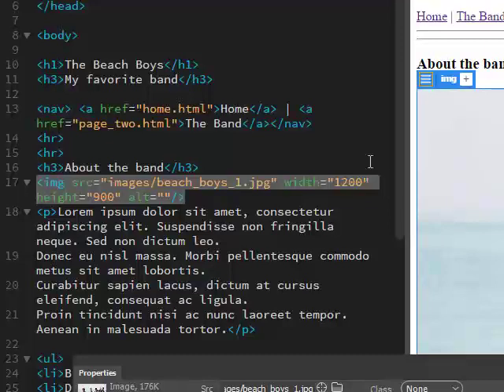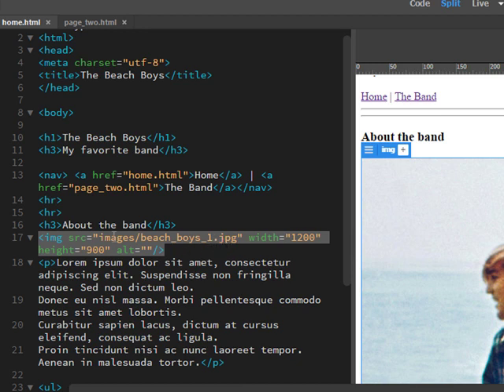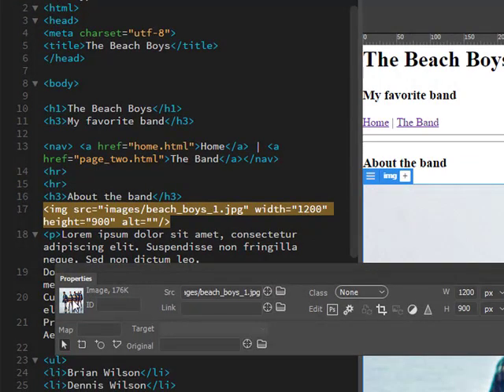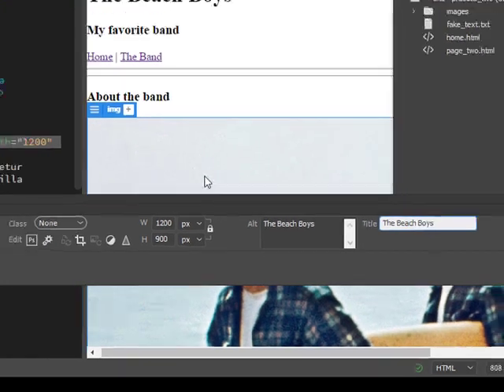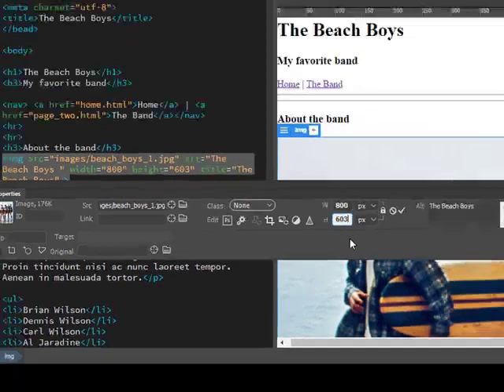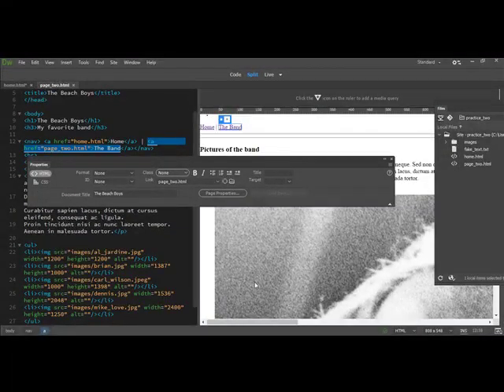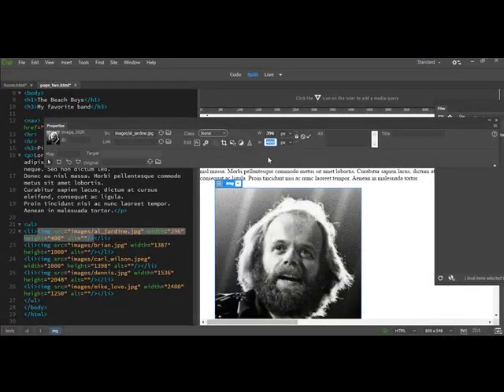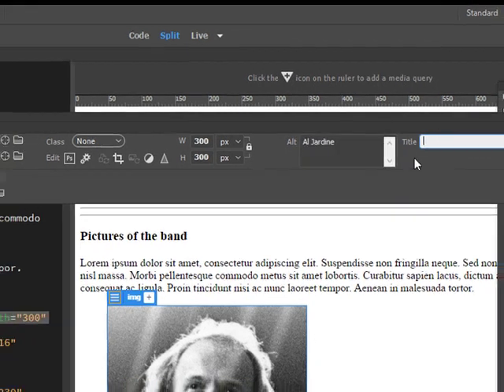HVCC Web Art and Design summer 18_Four_Image_Size